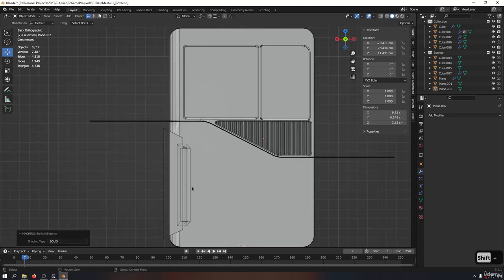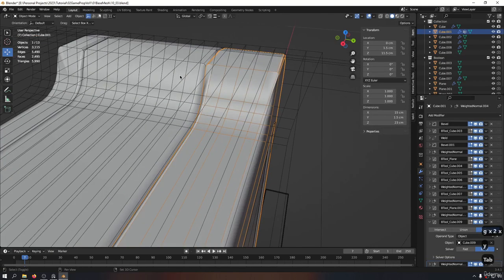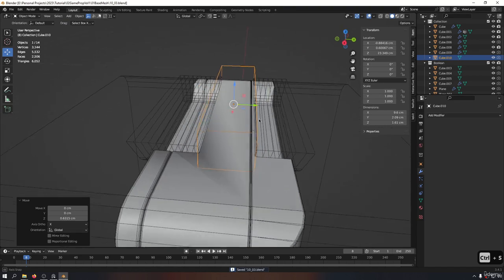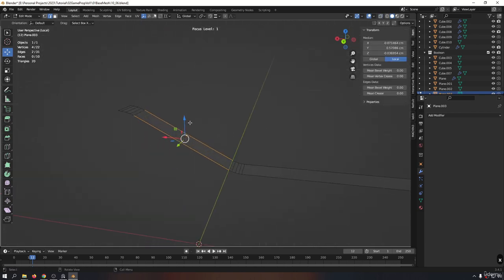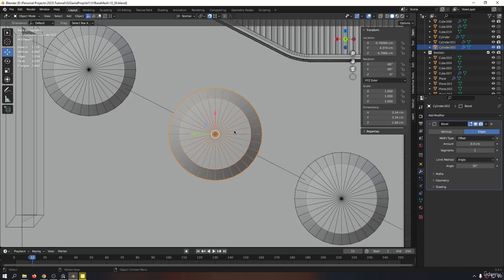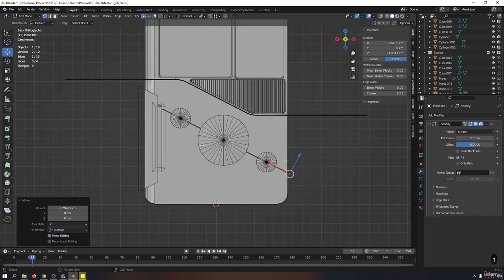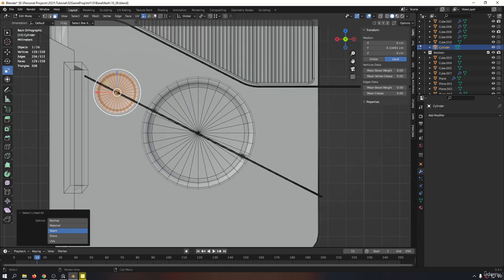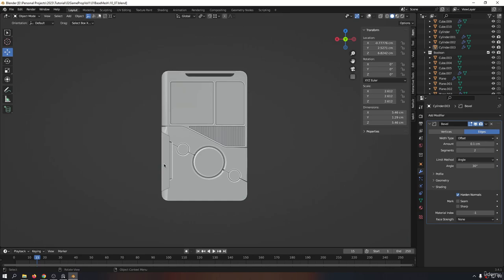4 Adding Knob Panels